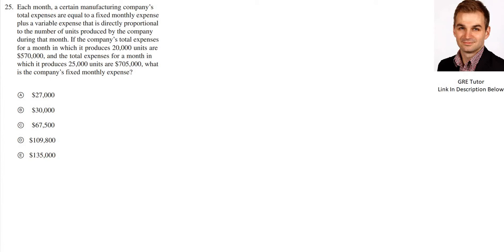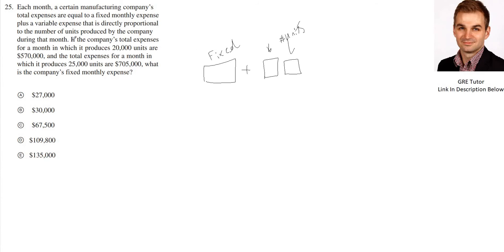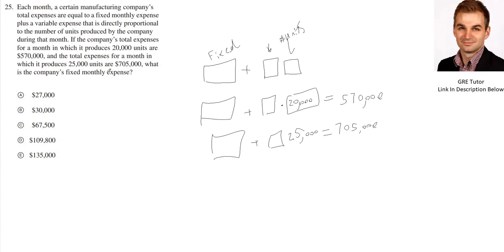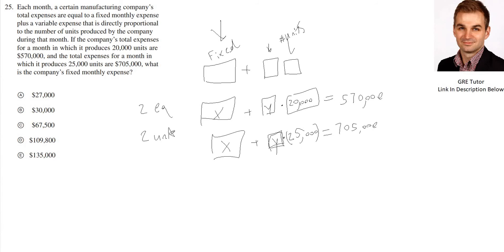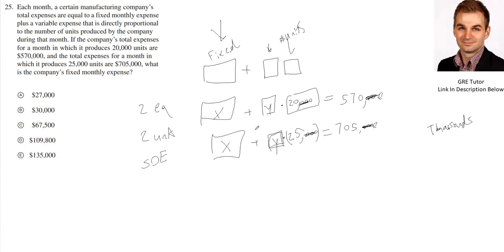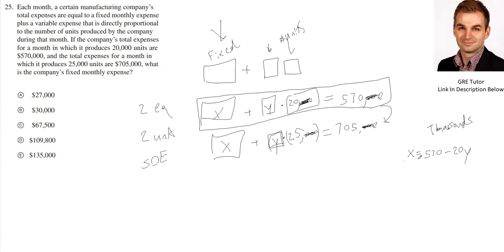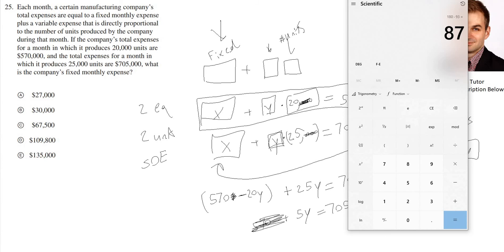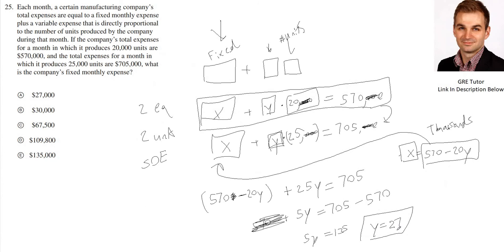Word Problem: Practice GRE with a Cambridge PhD